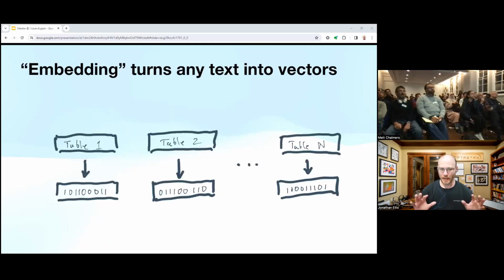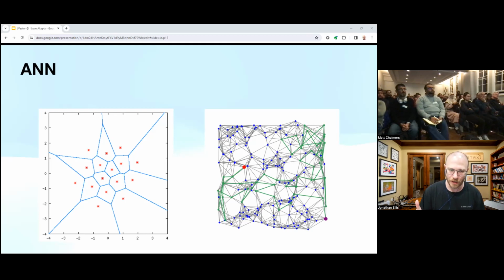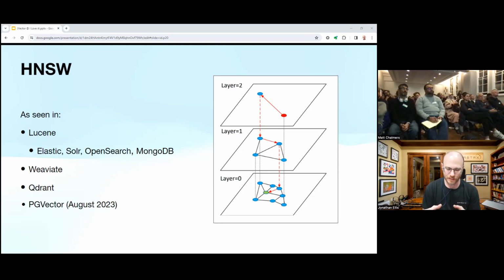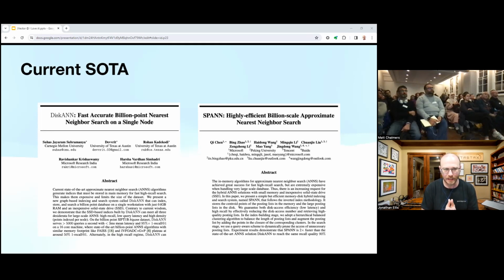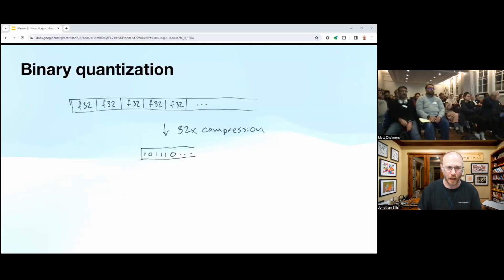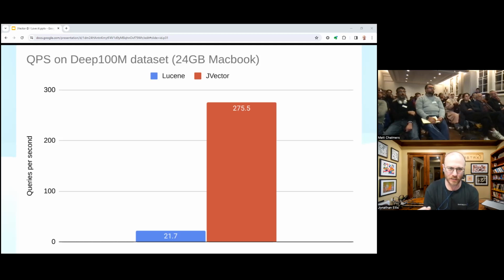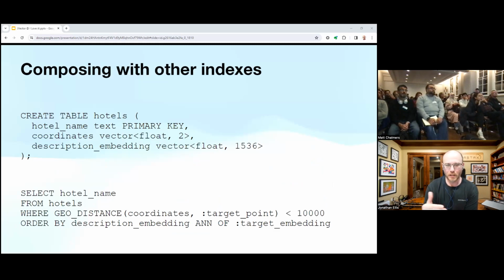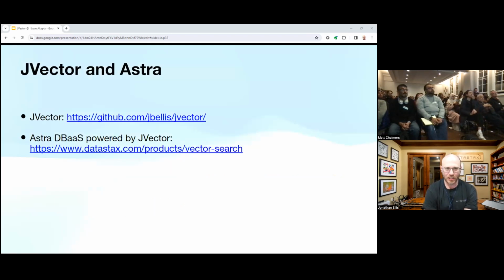I Love AI Meetup (London): Vector search under the hood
Tech Talk 4: Vector Search Under The Hood
Speaker: Jonathan Ellis @DataStax
Abstract: Vector search is a critical component of Retrieval-Augmented Generation (RAG). This talk will explain the different approaches taken by vector search indexes, their strengths and weaknesses, and how to use them more effectively in your AI applications